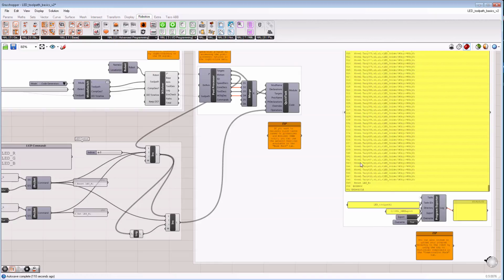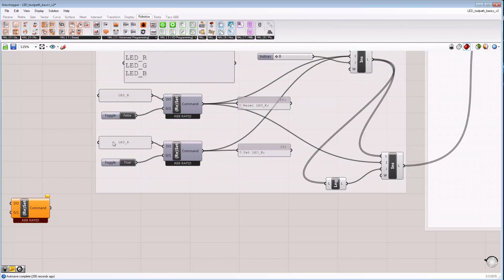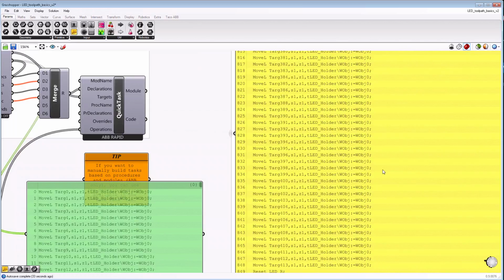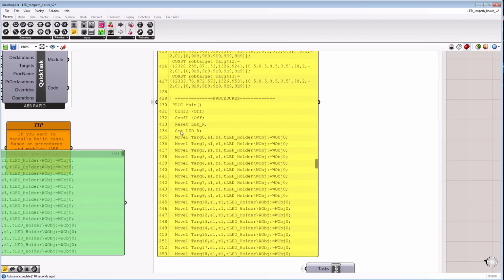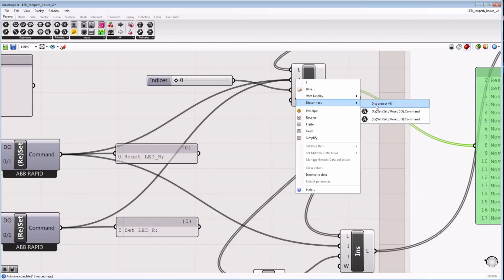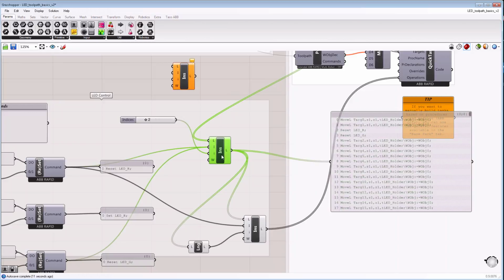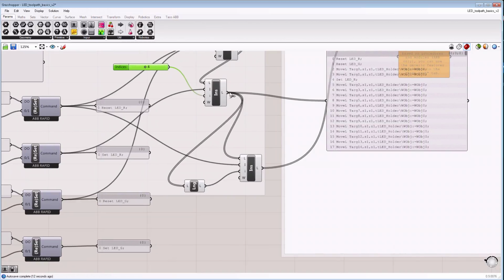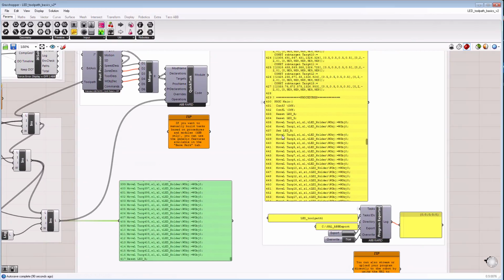HAL_LED Control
Turning on the LED through DO controls in HAL.